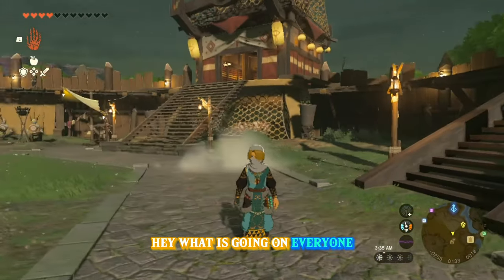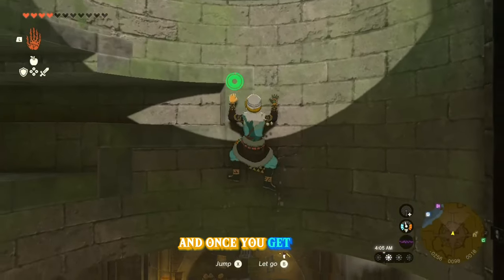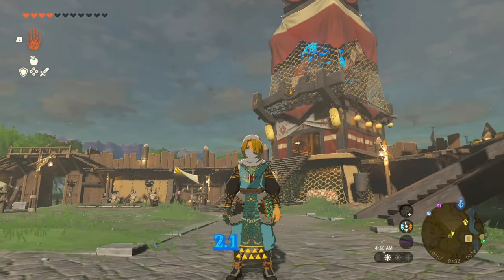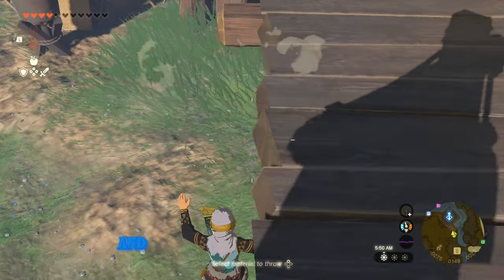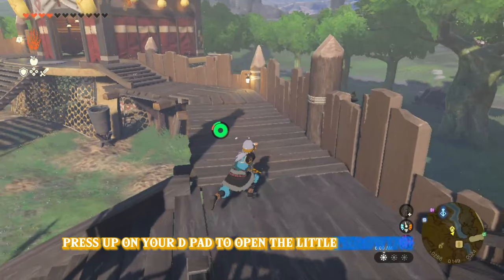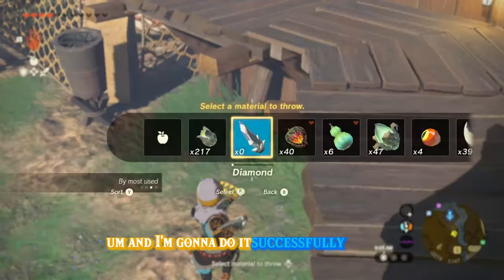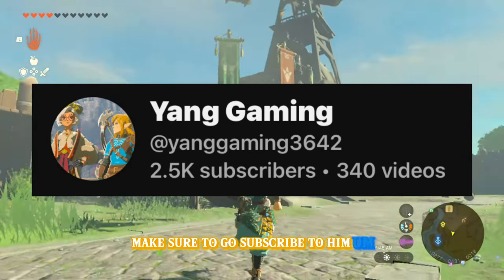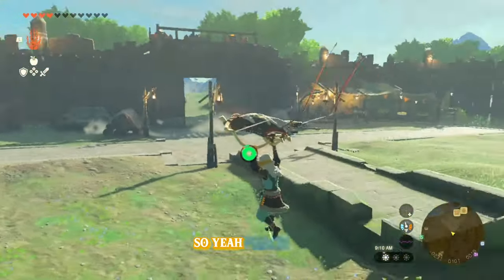Duplication glitch totk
Go sub to @yanggaming3642!